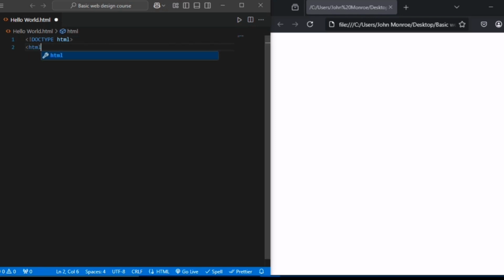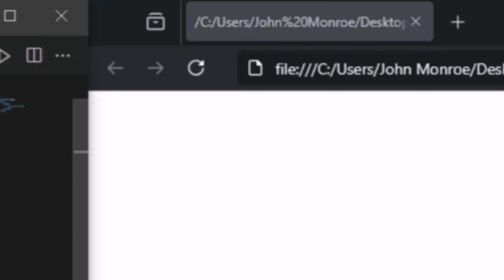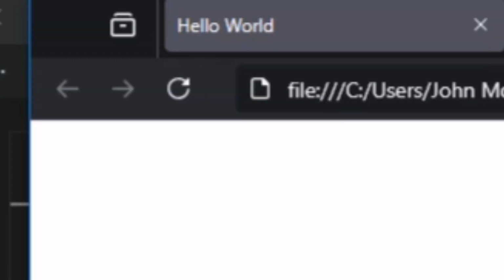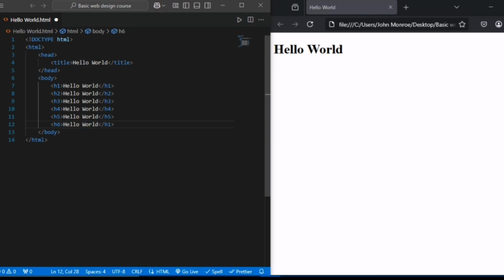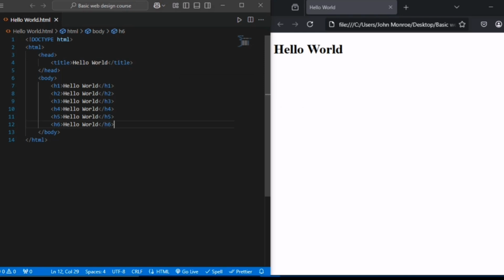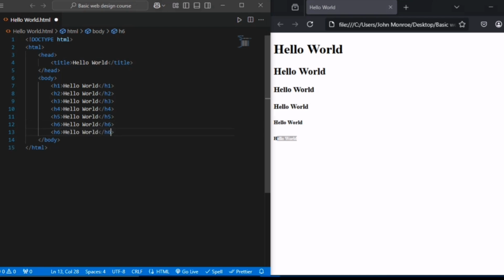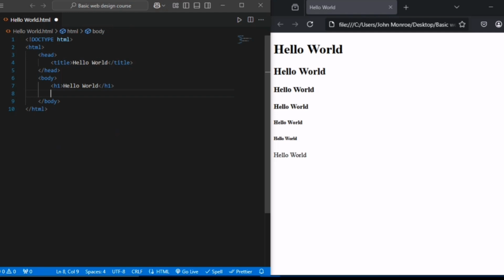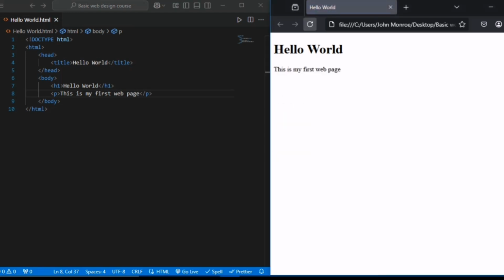HTML Tutorial for Beginners: Create Your First Website in 7 Minutes (Hello World)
Learn the Basics of HTML in just a few minutes Lesson 1